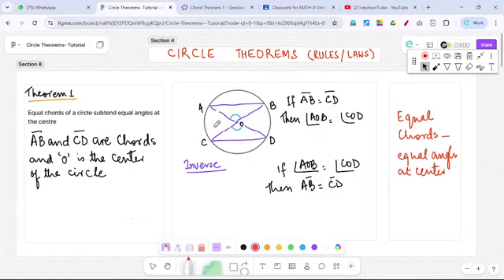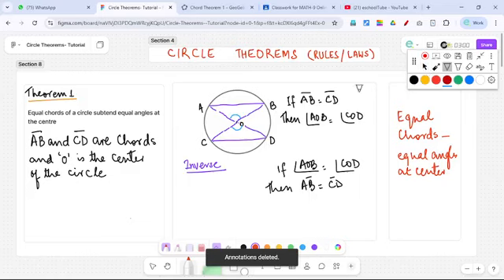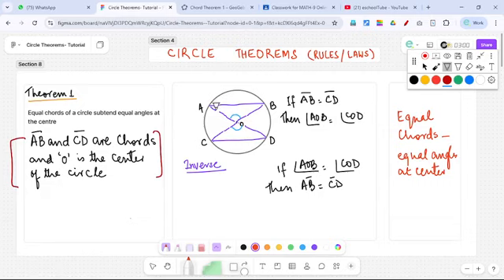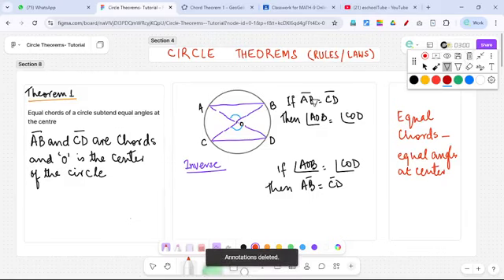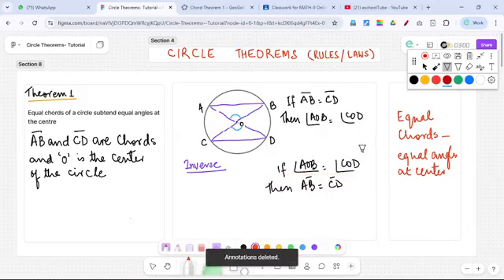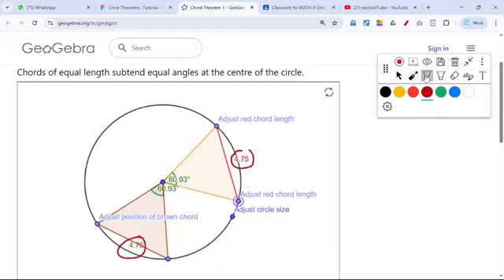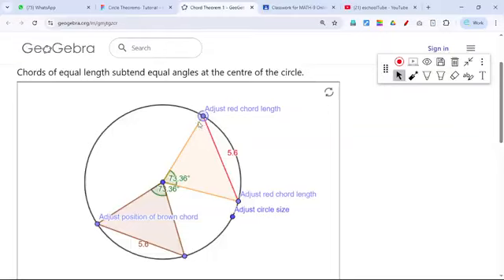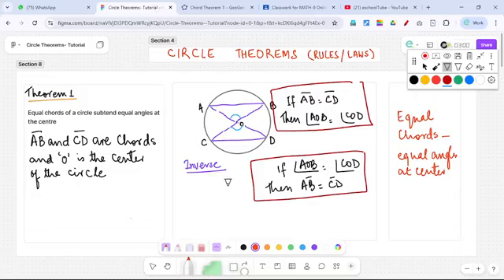Circle Theorem: Equal Chords make equal angles at center : grades 9,10 (Lesson # C9.1) (English)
Tutorial includes:
- Circle Theorem-1
- Equal chords make equal angles at the center of a circle.

About Us: We are committed to providing high-quality online classes for school education. Our mission is to make quality education accessible to students from all segments of society. We believe that every child deserves a chance to excel academically, and we're here to make that possible.

To watch this video in another dubbed audio language, go to settings (gear icon) and click Audio track and select language of your choice.
To change the caption in another language , go to settings (gear icon) and click subtitles/ cc and Auto-translate.